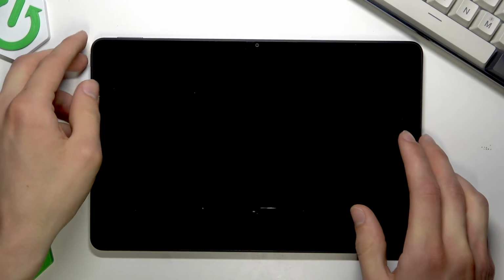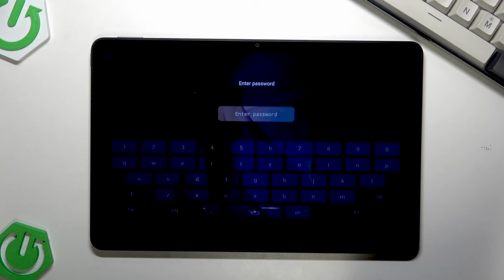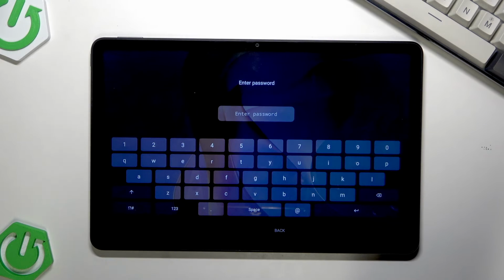REDMI Pad 2 – Forgot Lock Screen Password? What to Do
If you forgot the lock screen password on your Xiaomi REDMI Pad 2, don't worry – this video explains all the steps you can take to regain access to your tablet. We'll cover what to do if you can't remember your password, how to contact Xiaomi REDMI customer support for help, and the process for performing a factory reset if needed. You'll also learn about using Google Find My Device to reset your REDMI Pad 2 remotely. Whether you want to recover your device without losing data or need to erase everything for a fresh start, this guide will help you unlock your REDMI Pad 2 and get back to using it quickly and safely.

How to unlock Xiaomi REDMI Pad 2 if I forgot the lock screen password?
How to factory reset REDMI Pad 2 without password?
How to use Find My Device to reset Xiaomi REDMI Pad 2?

0:00 Introduction
0:07 Try to remember your last password
0:22 Contact Xiaomi REDMI customer support
0:56 Factory reset as a last resort
1:14 How to factory reset locally
1:40 How to factory reset remotely with Find My Device
2:17 Final tips and summary